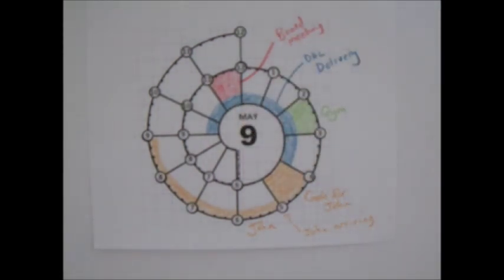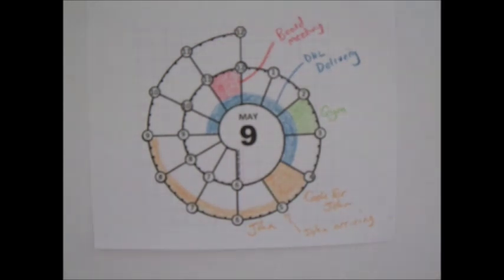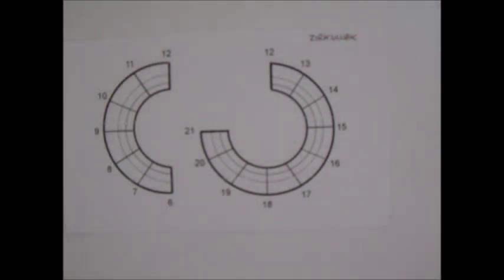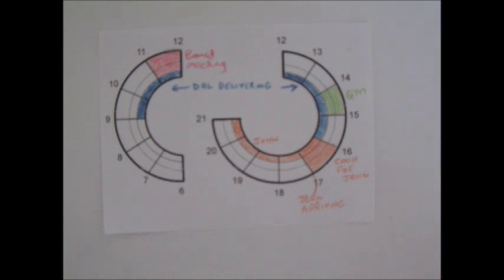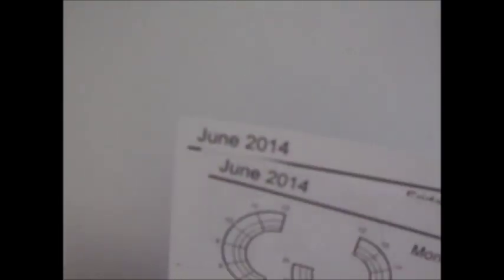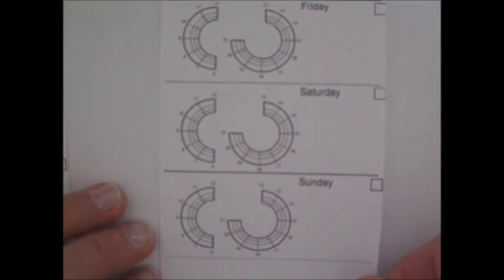Zirkuluak and other graphical daily planners for Filofax and other paper-based systems